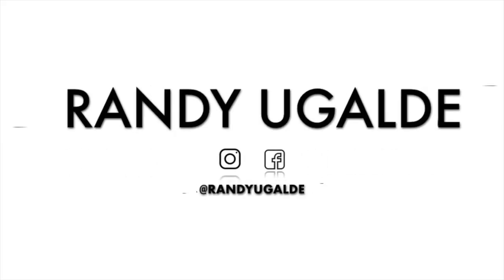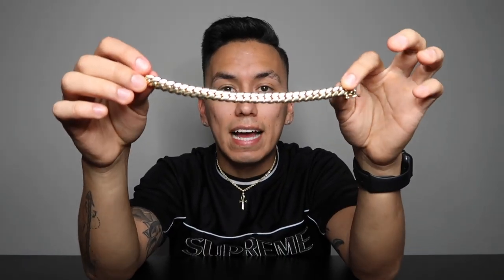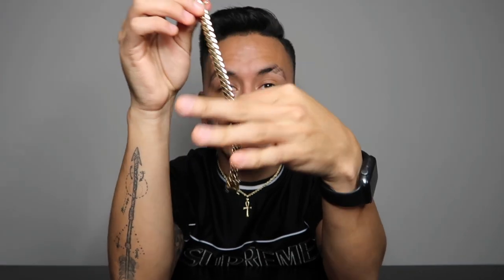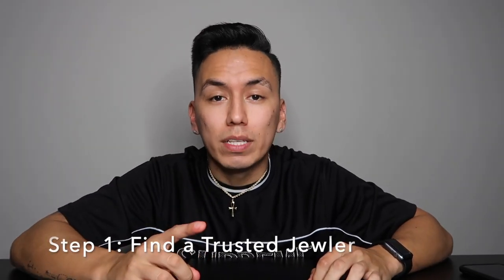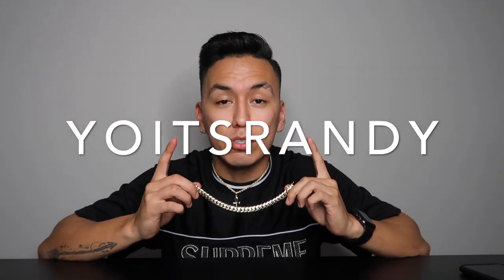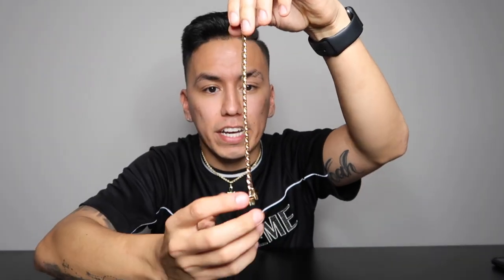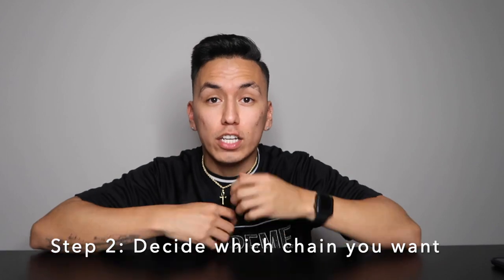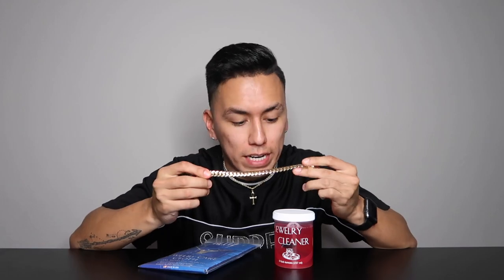How to Buy High Quality Miami Cuban Link (Daniel Jewelry Inc)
-MY LINKS-
MY KNIFE